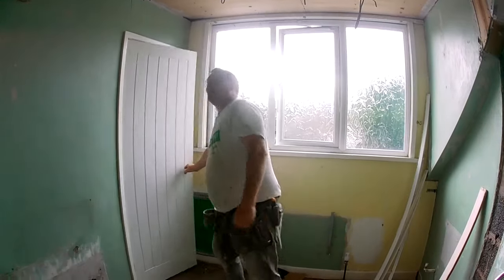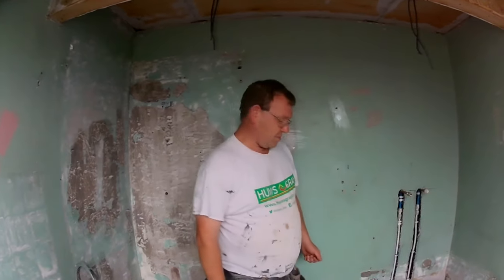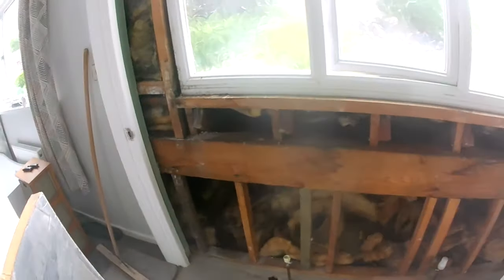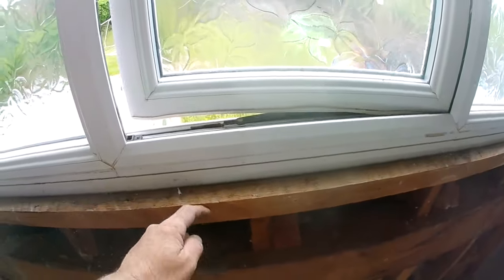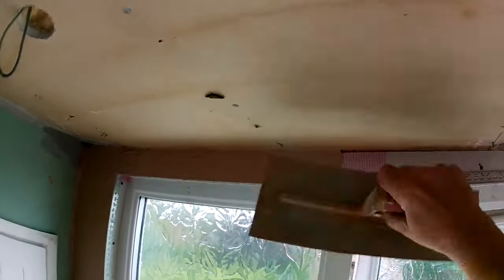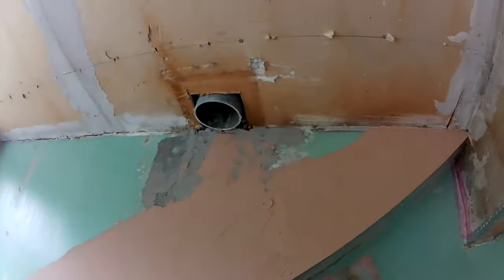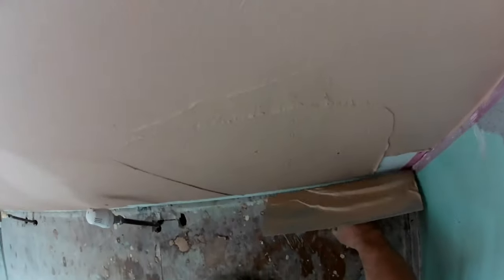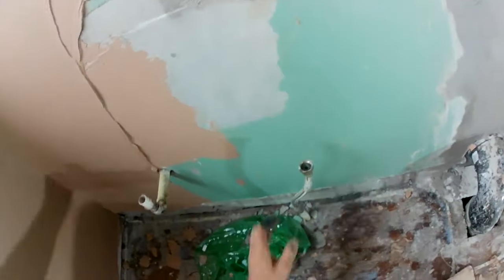How to plaster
Today we come to the rescue and plaster a bathroom building construction diy renovation plastering #